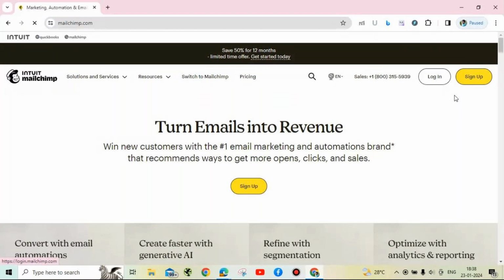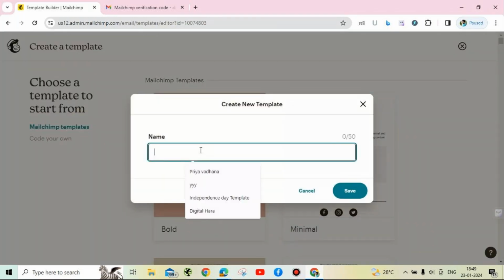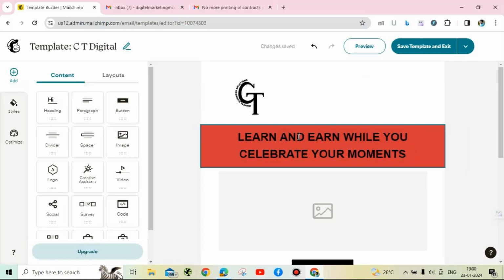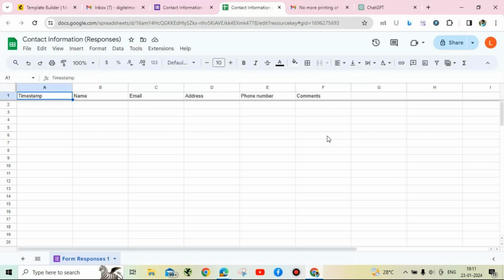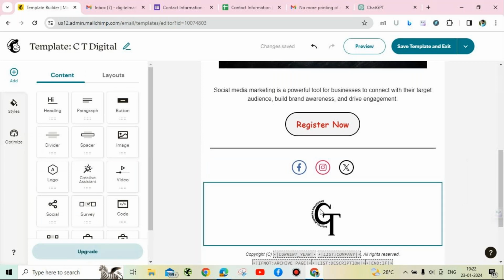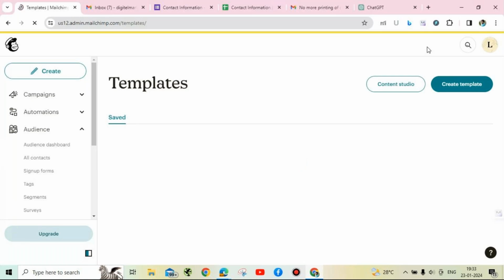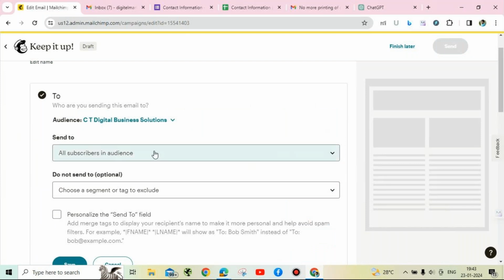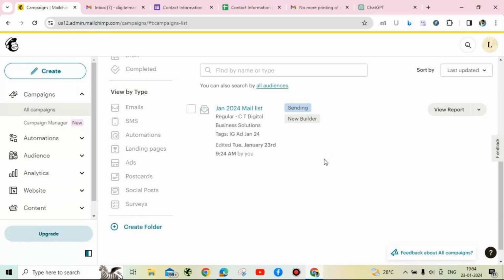Lokesh Raj DM 23rd Jan Mcc